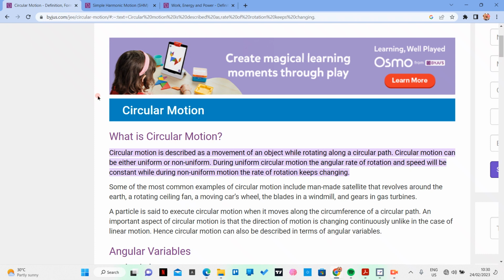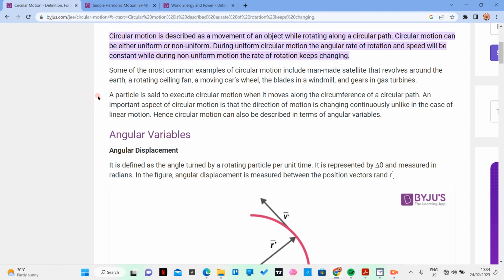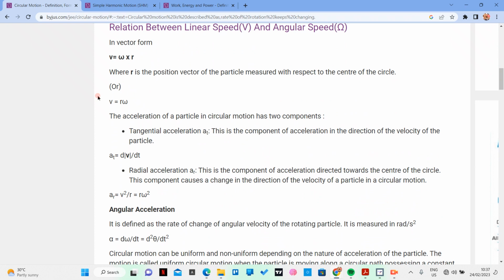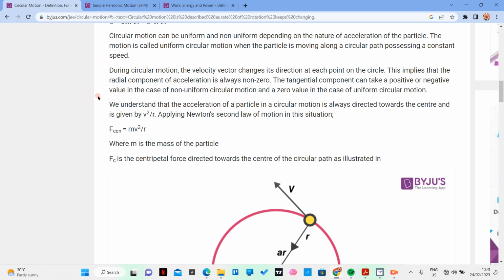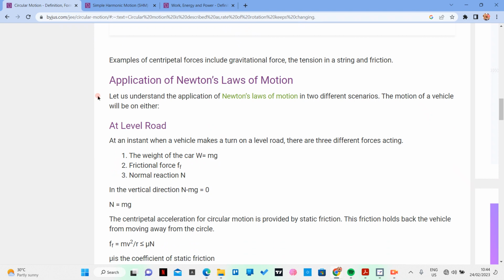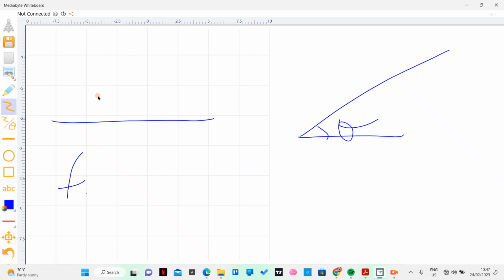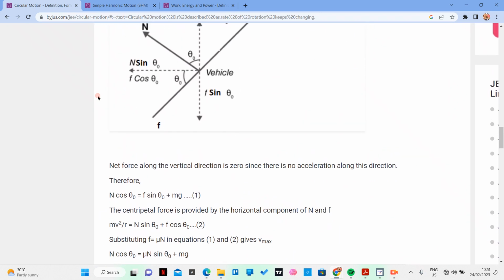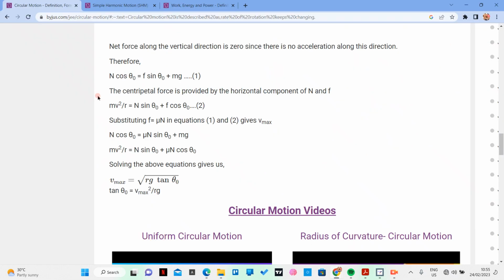JAMB PHYSICS: Circular motion